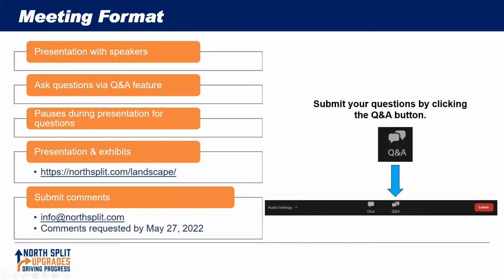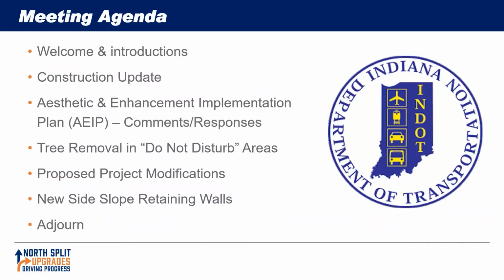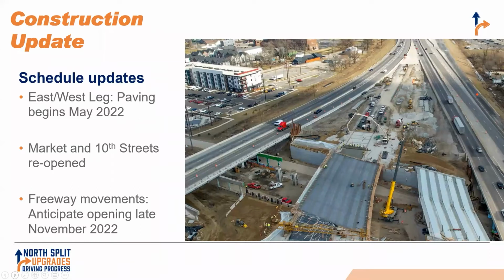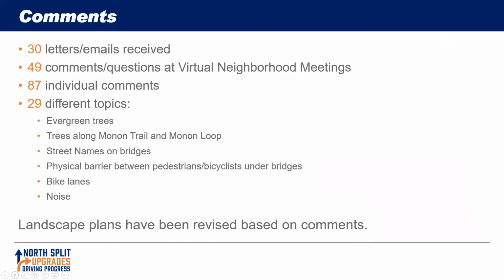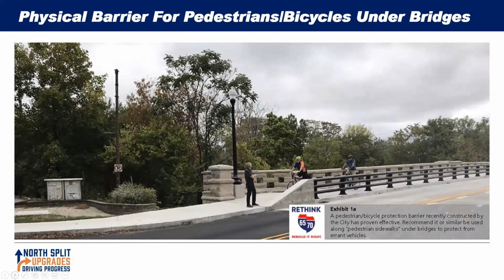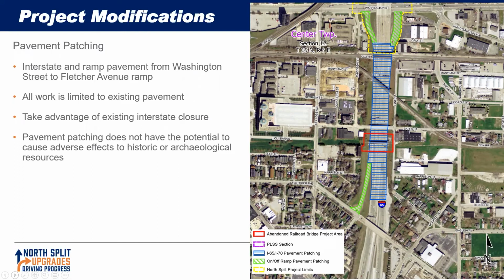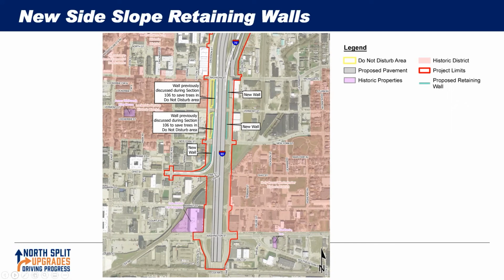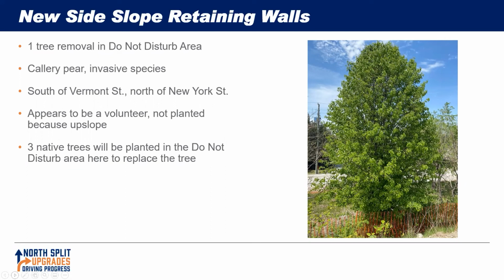Landscape and Project Updates Meeting